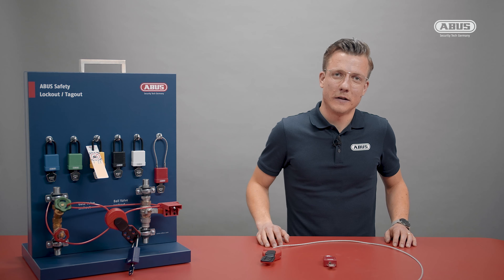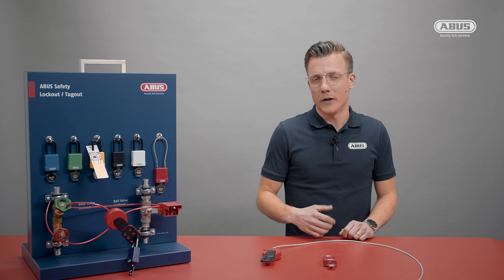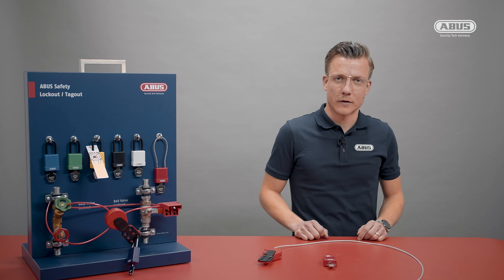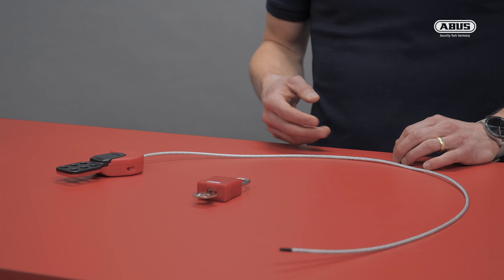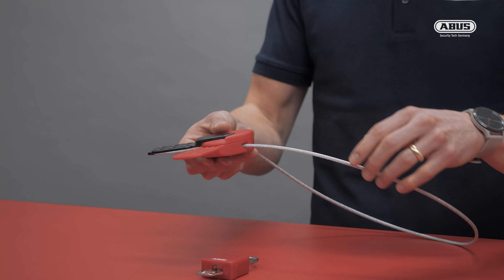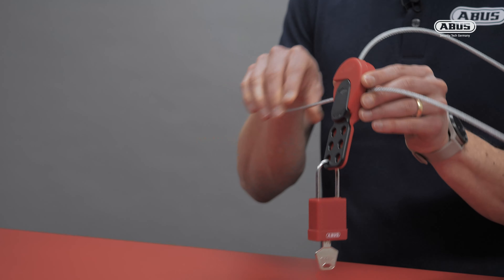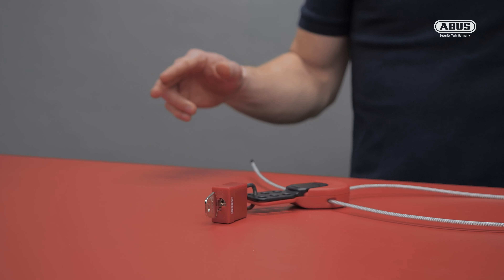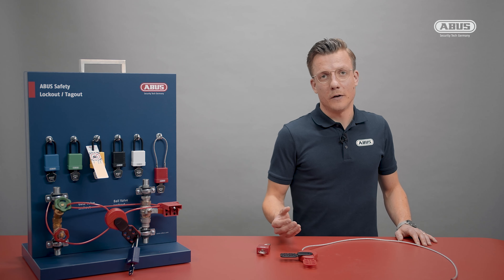ABUS Lockout/Tagout - Safelex Universal Cable Lockout Device [Vodcast | EN]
How to best lockout ball valves easily for multiple users in any surrounding. The Safelex offers an intuitive design, a patented grip mechanism and can be retightened at any time, even when locked.

You would like to stay informed about new ABUS safety products and receive practical tips?